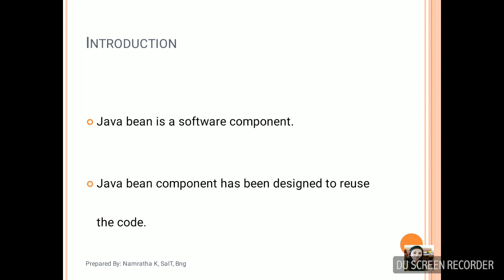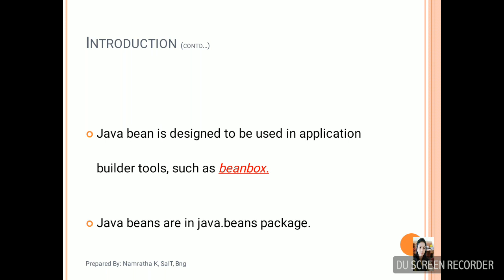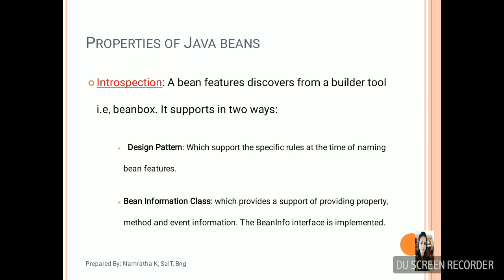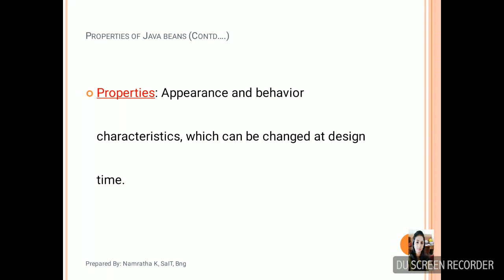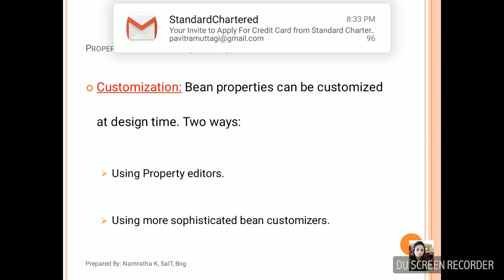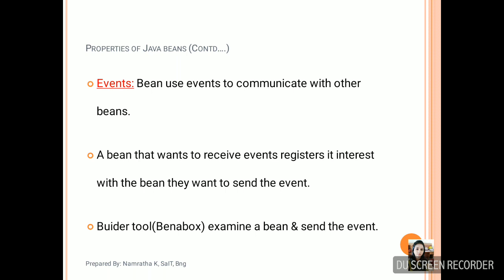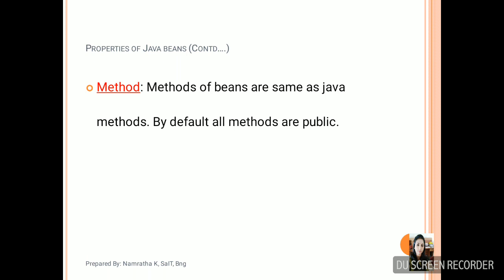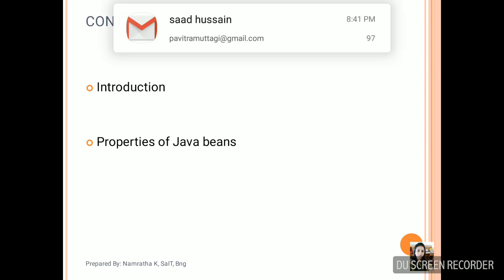JAVA BEANS Introduction by Namratha kalasannavar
JAVA BEANS Introduction and properties:
Introspection
Properties
Customization
Persistence
Events
Methods

 by Namratha kalasannavar
Namratha_mk vlog